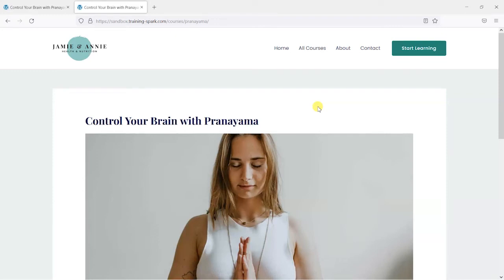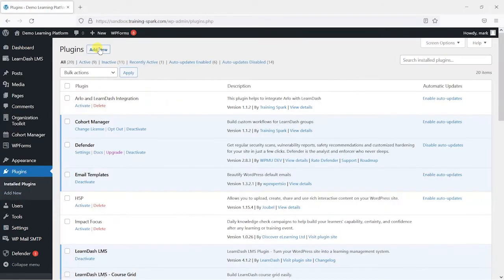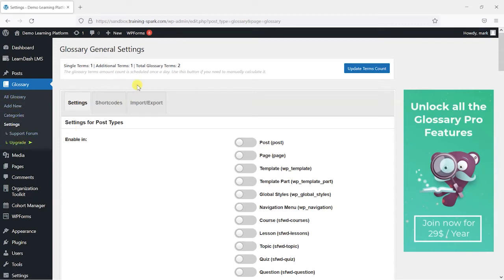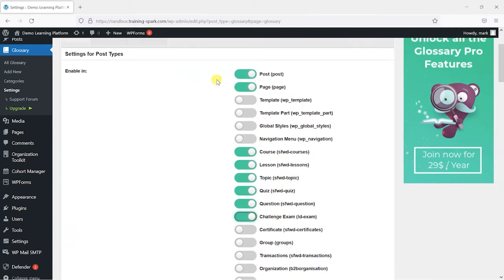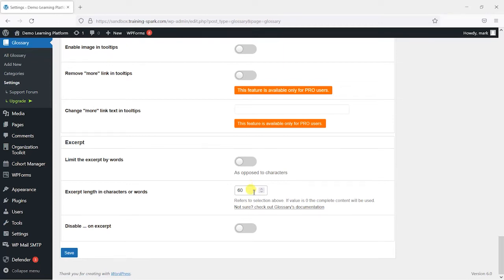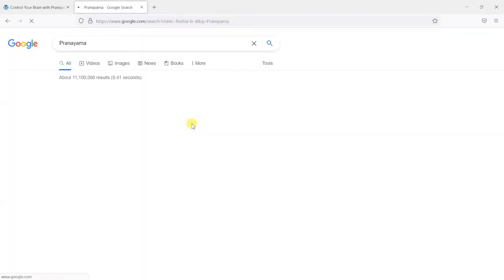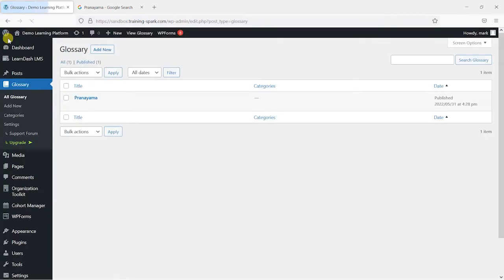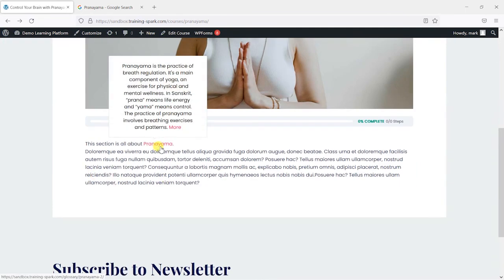How to add a glossary to your LearnDash LMS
If you have a course with some complex terminology or acronyms, you might consider adding a glossary to help your learners find definitions to these terms easily. In this video we show you how to install and set up a glossary plugin to add this functionality to your LearnDash LMS.

0:00 - Introduction
0:10 - What does a glossary look like in LearnDash?
0:35 - Installing the Glossary plugin
1:42 - Setting up the Glossary plugin
4:38 - Creating a glossary entry
6:10 - Showing the glossary entry on a course page
6:50 - Summary